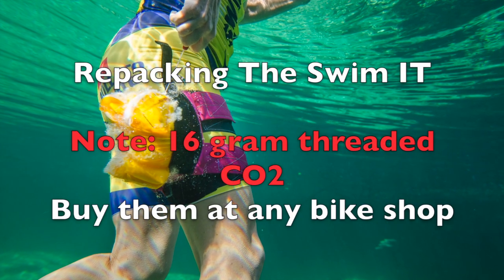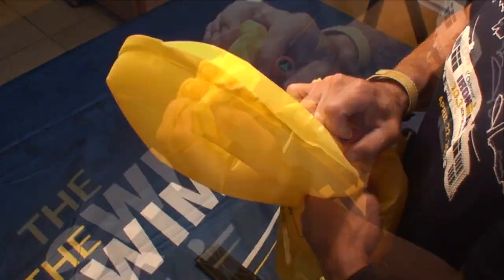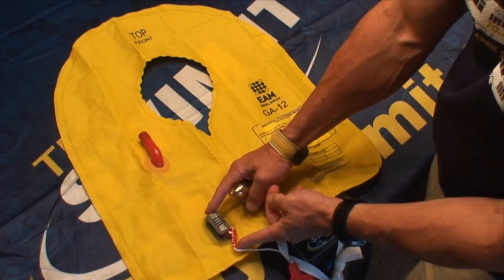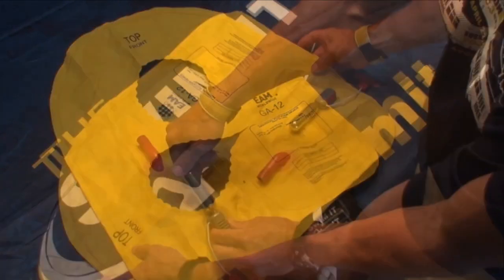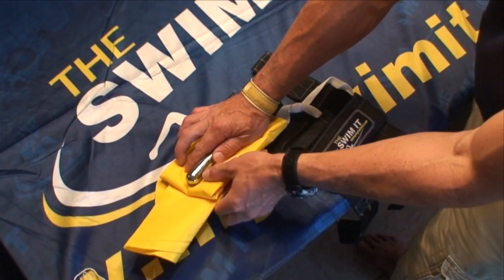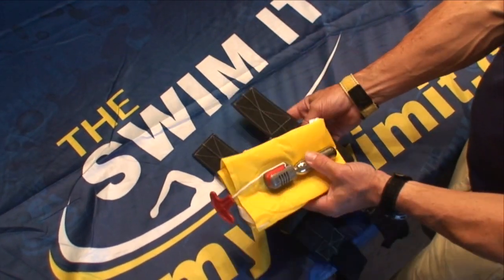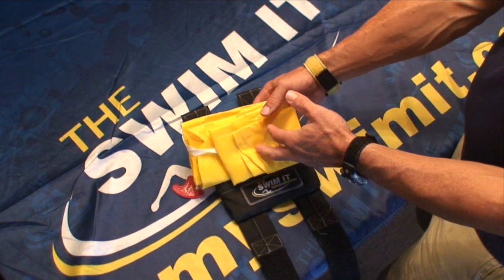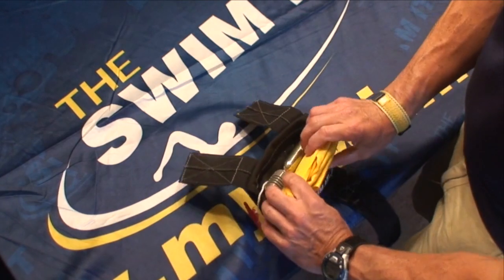Swim IT: Repack / ReUse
Because the Swim IT is reusable, you will need to be able to easily repack IT after deployment. Follow the steps in this video, and repack your Swim IT with confidence in only 3 minutes!